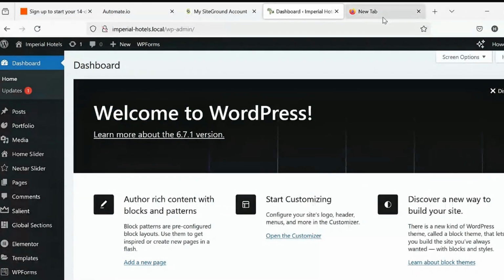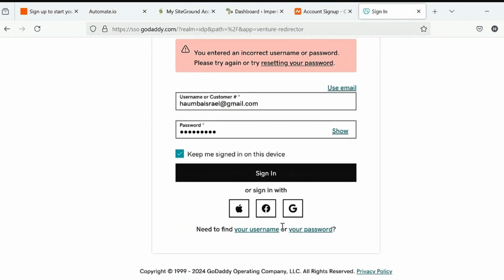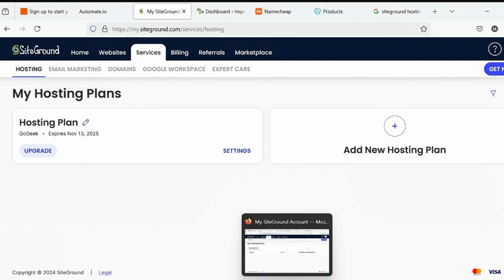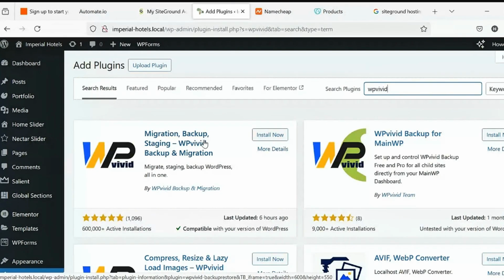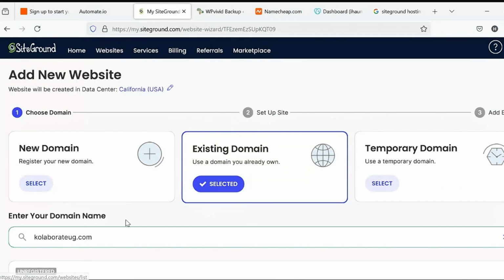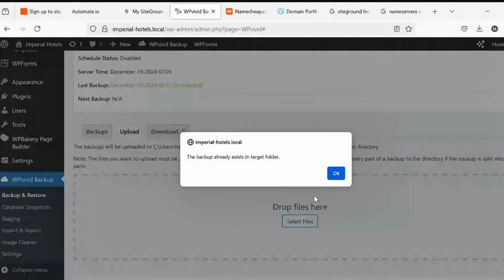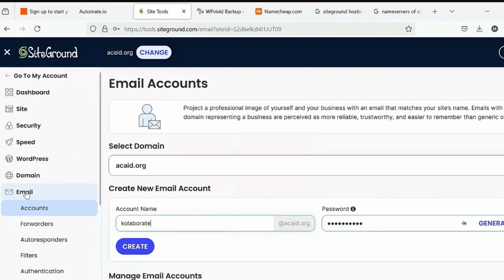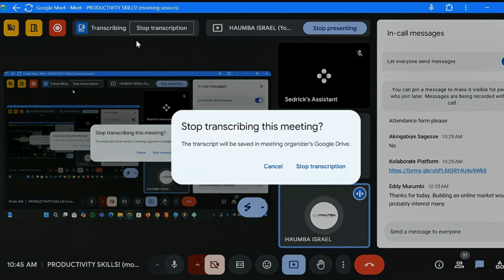Session 12: How to do Website Migration from Local Server to Live Server || Kolaborate Training